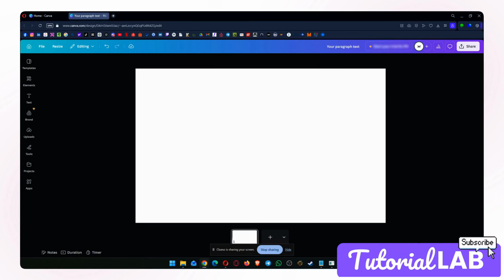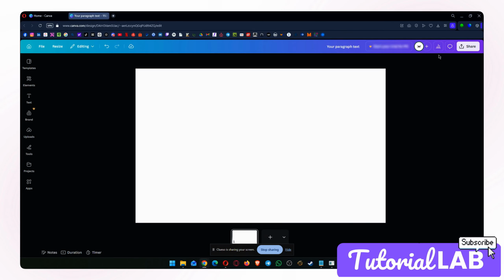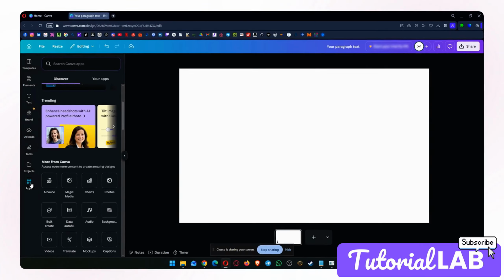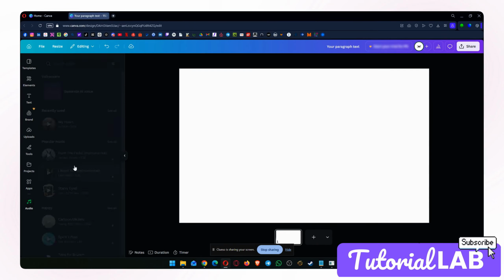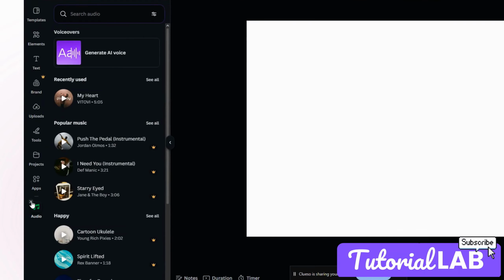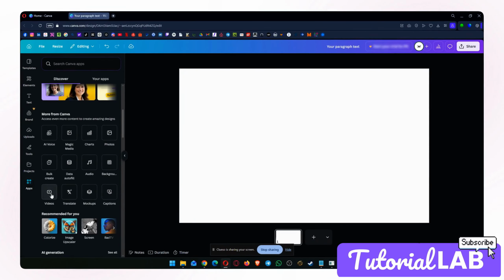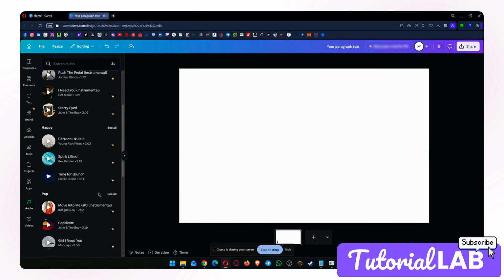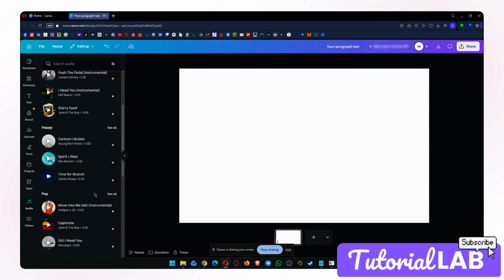How To Restore A Missing Tab In Canva (Step By Step)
How To Restore A Missing Tab In Canva

Hello everyone! In this video, I’ll show you exactly "How To Restore A Missing Tab In Canva" so you can quickly recover your work and avoid losing important designs.

We’ll go step by step through "restore a missing tab in canva" and explain what happens when a tab is accidentally closed or a design seems to disappear. You’ll learn how to "recover closed canva tab" using your browser history and recent files, and how to "find lost canva design" through Canva’s homepage and project search. We’ll also cover "canva project history recovery" by using version history to restore previous edits, along with how to "restore deleted canva page" inside your design using the undo button or page management tools.

By the end of this tutorial, you’ll confidently know how to recover missing tabs and restore your Canva projects, helping you stay productive without losing progress.